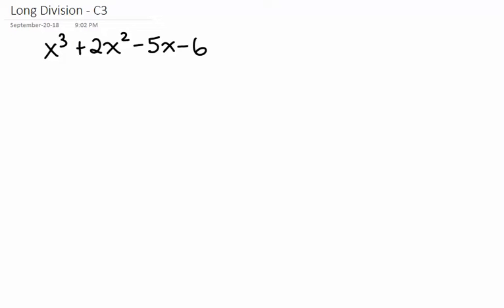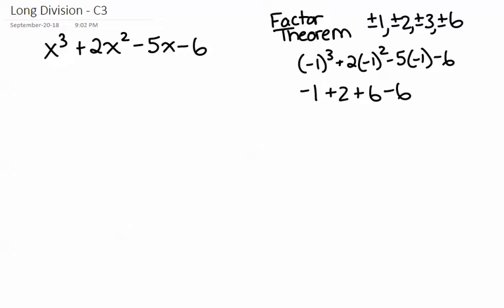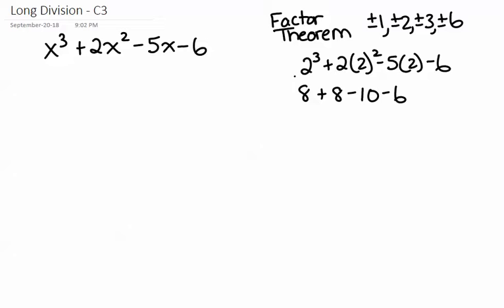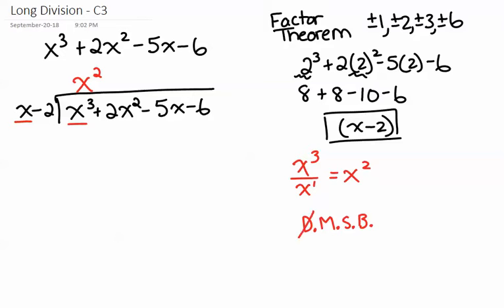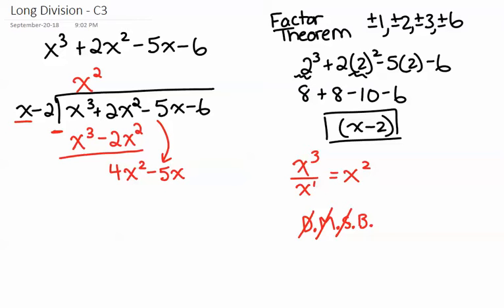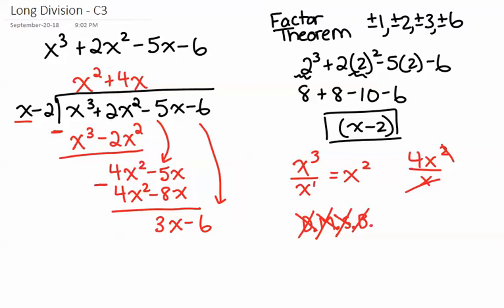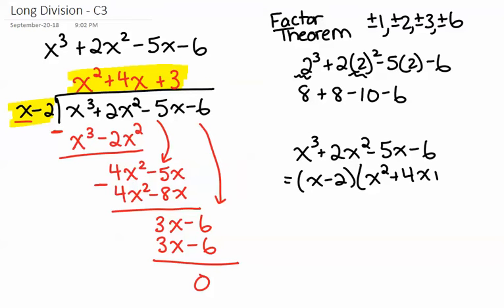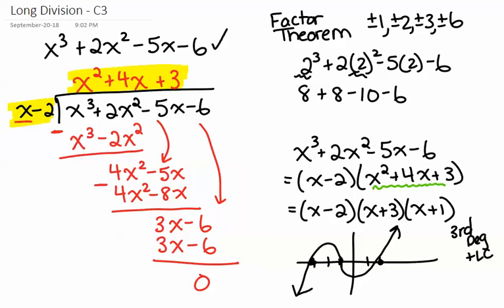Factoring Polynomials Long Division